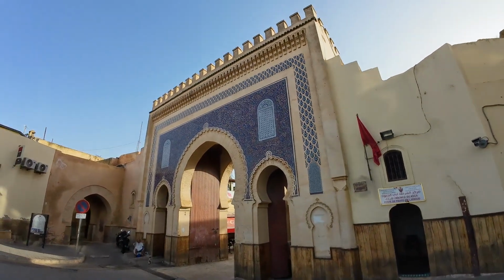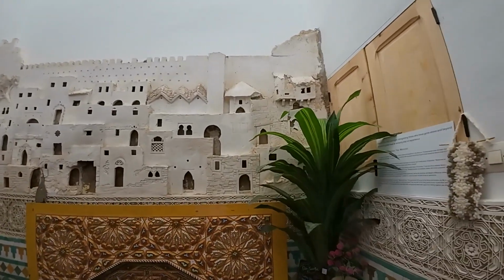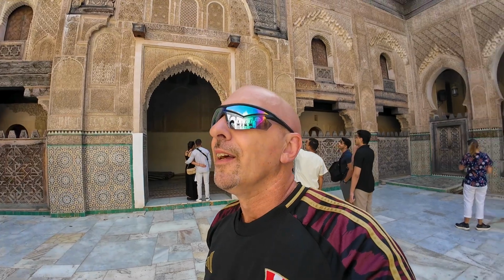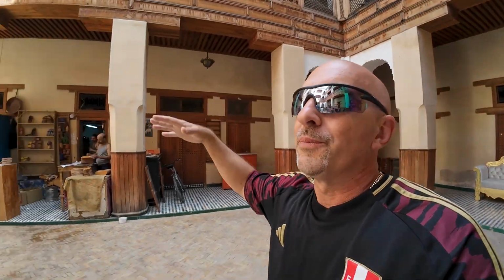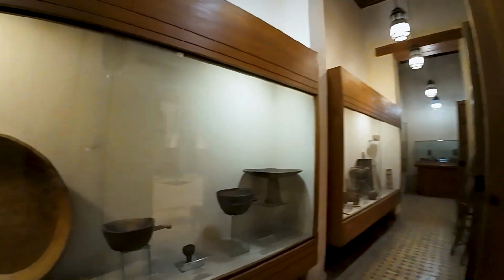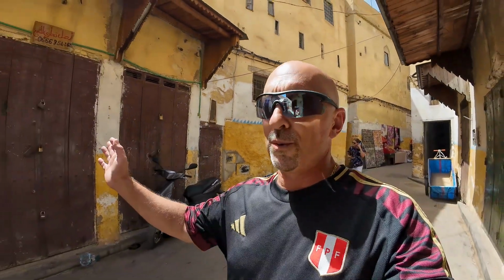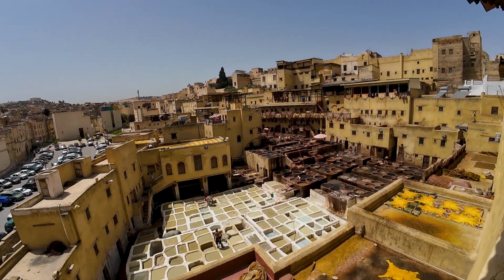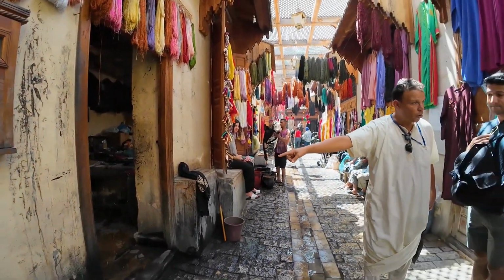Exploring Morocco's Best Medina And Famous Tannery In Fes!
In this video we find a guide in Fes and explore our favorite Medina in Morocco. This medina was much different from the others we have been to in Morocco and by far the best. Our guide was a local who knew everyone and found things for us that a normal tour wouldn’t have. We saw a dying art form, a water clock who’s technology can’t be reproduced, the oldest madrasa in the world and finished the day at the iconic tannery.

About Us:
Frank & Alyssa  …….. The GlobeHoppers!
 We are an American couple who have been traveling the world part time for the last 8 years and we can’t get enough. It’s been a wild ride through over 50 countries and we would love to share our story with you. Our goal is to travel our way into the 100 Country Club. The idea of chasing the 100 country goal came about when we made a wish list of places we wanted to go and we realized how long that list was getting. We love getting off the beaten path, eating local and exotic foods, meeting new people and learning about different cultures. Making it to 100 would be amazing but it’s the journey that we will treasure forever. Over the years of travel we have made a lot of friends around the world and learned so much along the way and we hope that this channel grows to the point where we can develop a community of others who are suffering from wanderlust to share stories, advice and ideas with. So join us as we explore the globe while “Chasing 100”.

 ✔ Website, Blogs & Everything Globe Hoppers

© Video created by Frank and Alyssa, the owners of all content.

 Our Gear
   Osmo Action 4
  DJI Mic
 Rodes Microphone
   Drone DJI Mavic Air 2
 Backup Cameras
 Insta360
   Osmo Action 2
 Storage
Sandisk